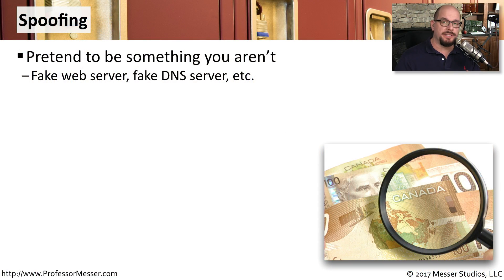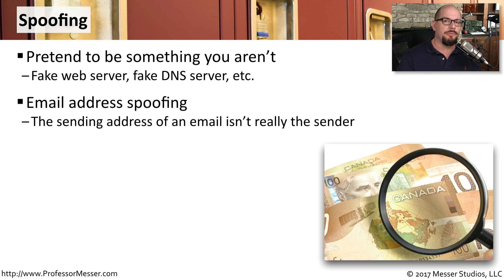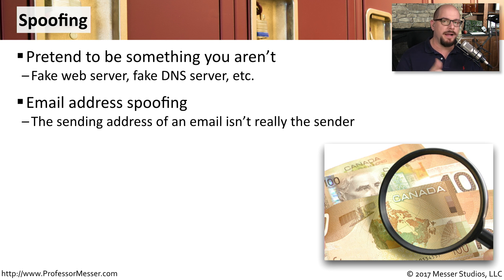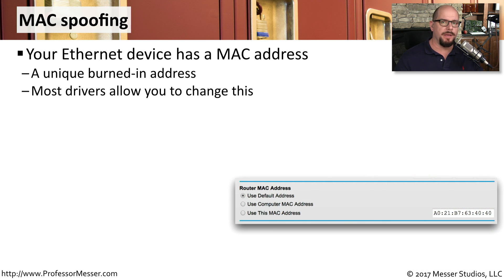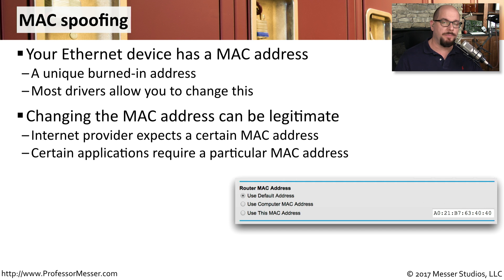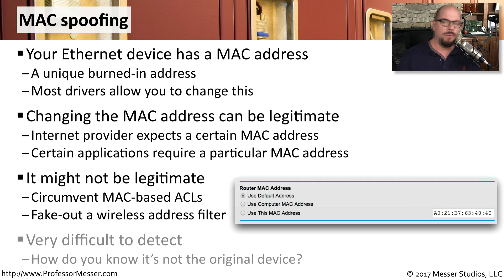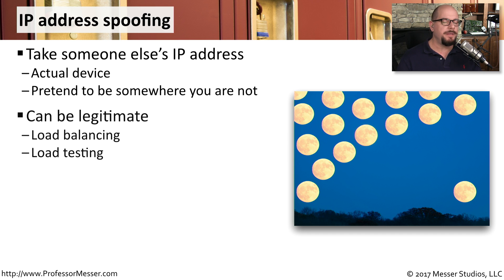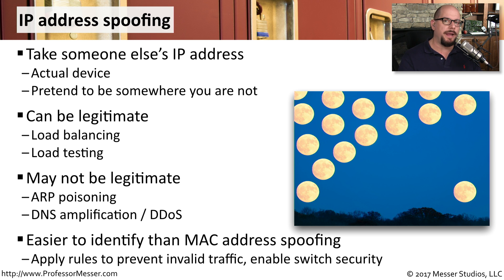Spoofing - CompTIA Security+ SY0-501 - 1.2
If I can pretend to be someone else, I can probably get through some of your existing security controls. In this video, you’ll learn how MAC and IP spoofing can be used to attack a network or system.